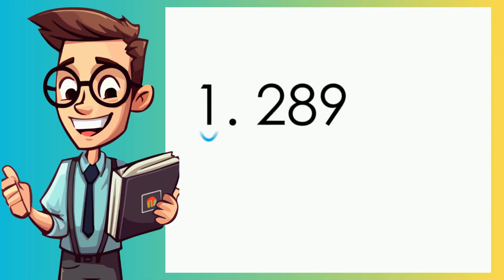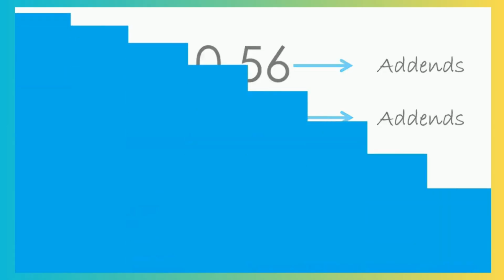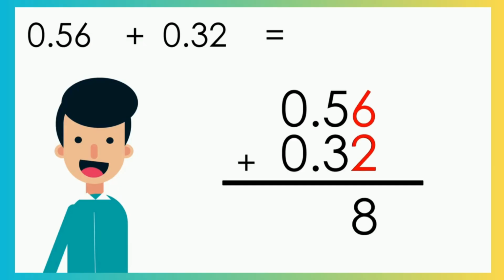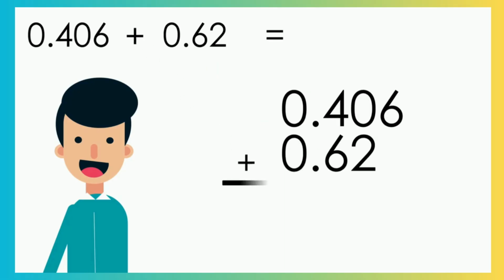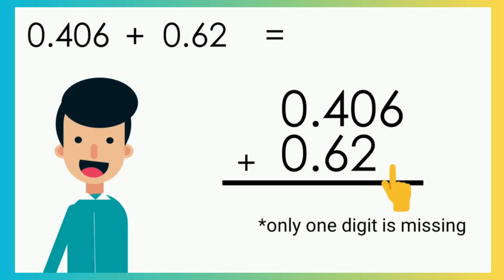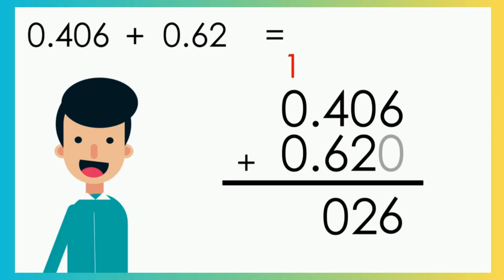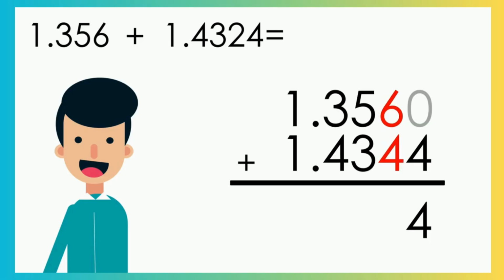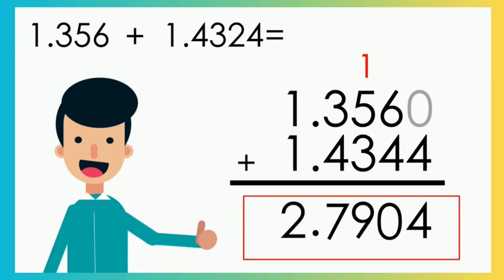Addition of Decimals Explained Step by Step | Full Math Lesson You Can’t Miss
Struggling with addition of decimals? You’re not alone! Many students get lost when decimals don’t line up — but in this full video lesson, I’ll walk you through everything you need to know.

✅ Learn how to line up decimal points correctly
✅ Practice with real examples, from easy to advanced
✅ Discover common mistakes and how to avoid them
✅ Master decimal addition once and for all

This isn’t just a quick tip — it’s a complete explanation designed to make you 100% confident with decimal addition. Whether you’re a student preparing for exams, a teacher looking for clear strategies, or simply brushing up on math skills, this video has you covered.

⚡ Don’t skip this — the method you’ll learn here will save you from endless mistakes.